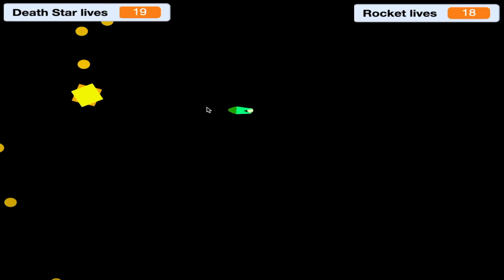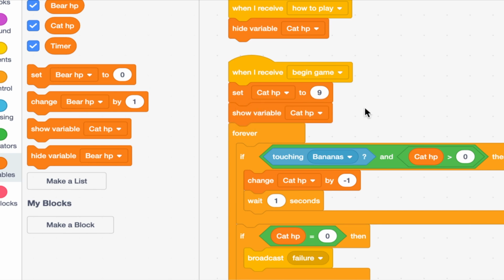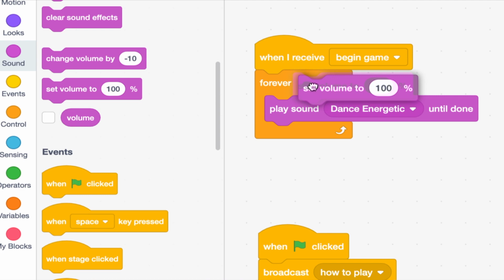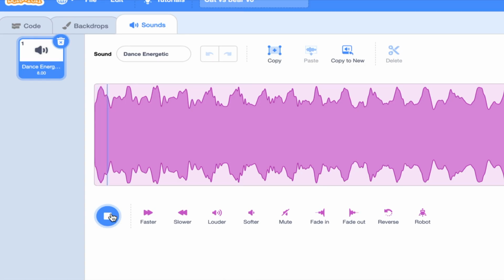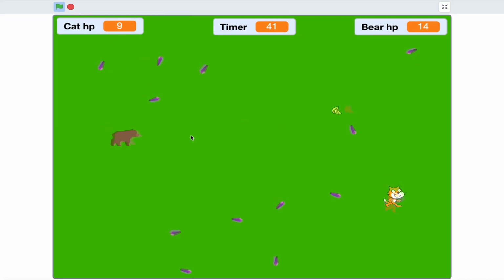Action game coding essentials Scratch games coding course - promo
About our online Scratch games coding course for beginner and Intermediate coders 8-12yrs.

Learn essential coding techniques for creating action games including firing and throwing, health, AI enemies and sound. Fun, inspiring and educational.